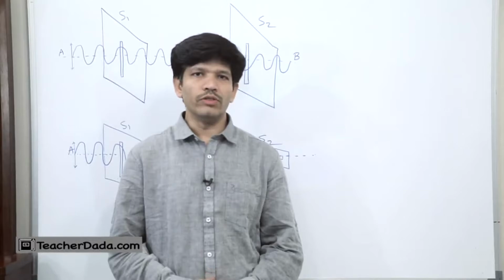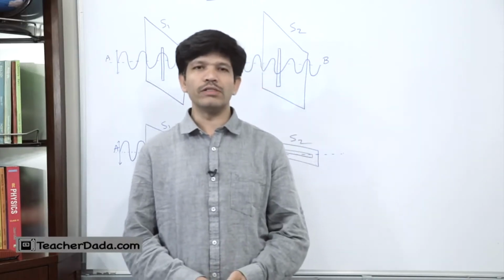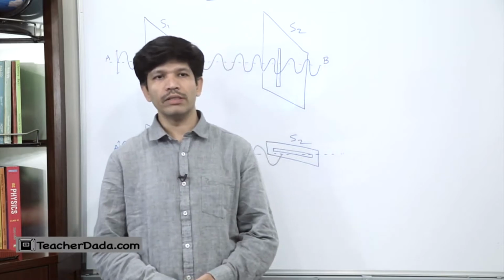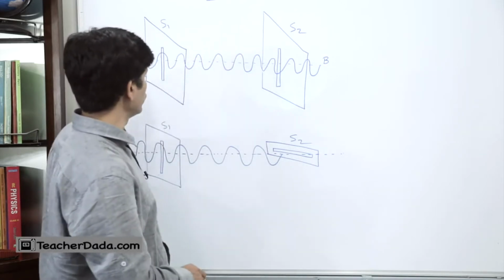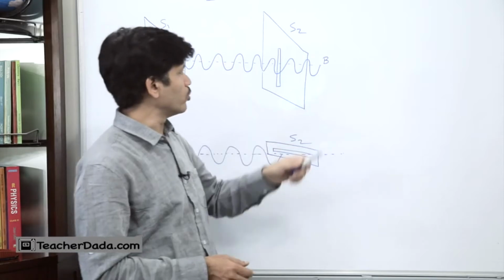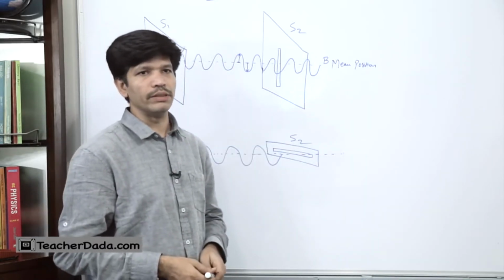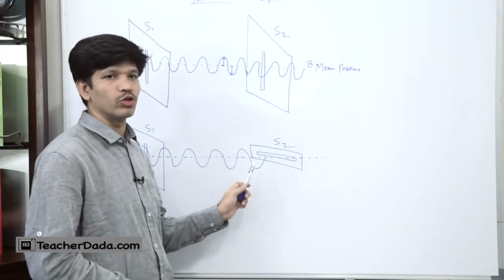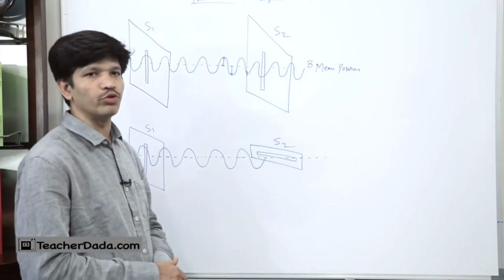Unraveling Polarisation ||Class 12 Physics Mastery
Dive into the world of Polarisation in Class 12 Physics with our comprehensive course. Master the principles, applications, and practical aspects of this fascinating phenomenon. Elevate your understanding and excel in your studies today!

Welcome to our in-depth course on Polarisation tailored for Class 12 Physics students. Polarisation is a captivating phenomenon that plays a crucial role in various aspects of physics and technology.

Throughout this course, we will guide you through the intricate concepts of polarised light, its generation, and its behavior in different mediums. You'll explore the applications of polarisation in areas such as optics, communication, and modern technologies.